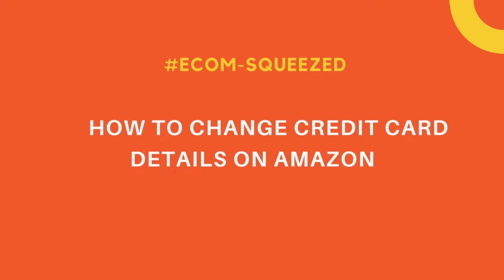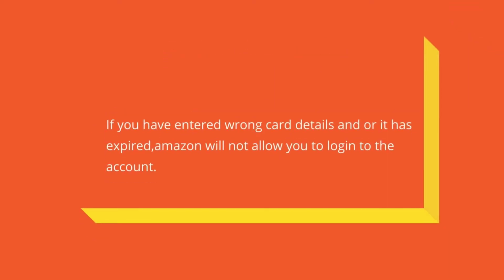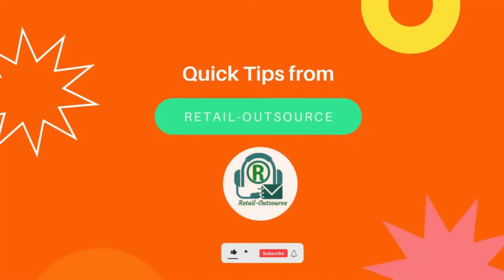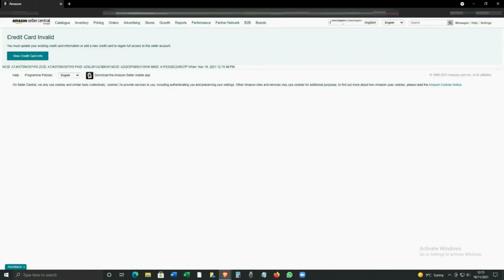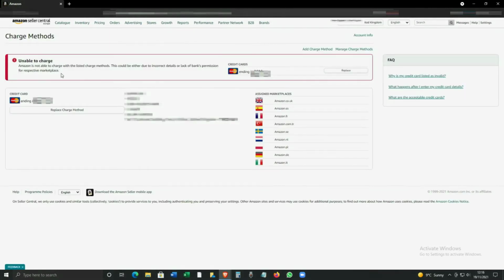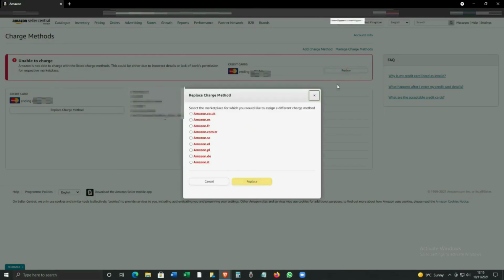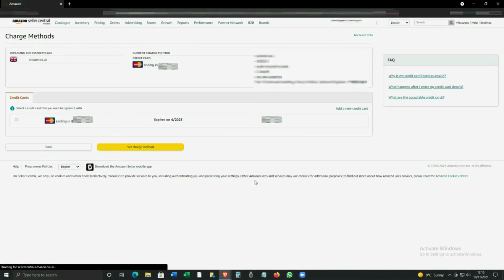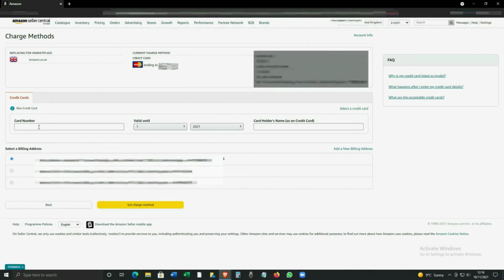How to Change Credit Card details on Amazon Account-es158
In this video we will detail you How to Change Credit Card details on Amazon.

MENTIONED IN THIS VIDEO:

►0:00 Timestamp
►0:02​​​​​ Title
►0:12 Intro
►0:23 Overview
►0:28 Content
►1:30​ Outro